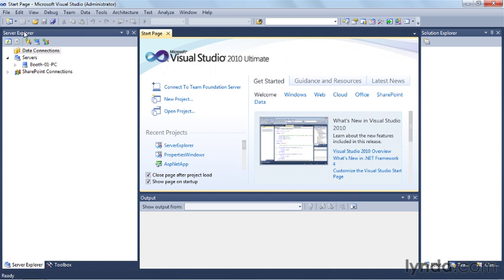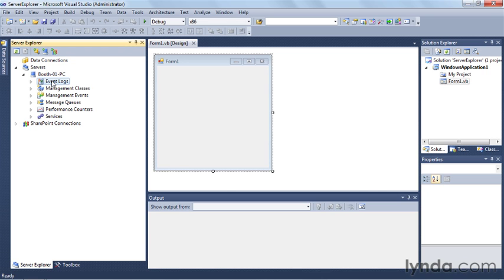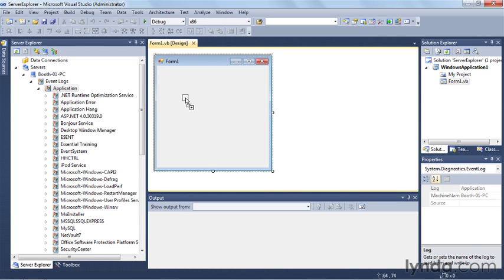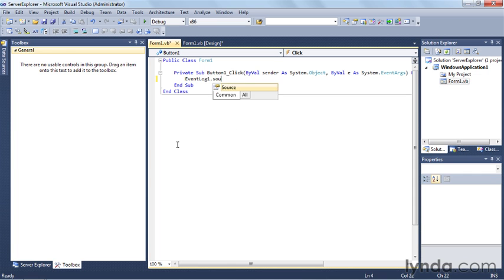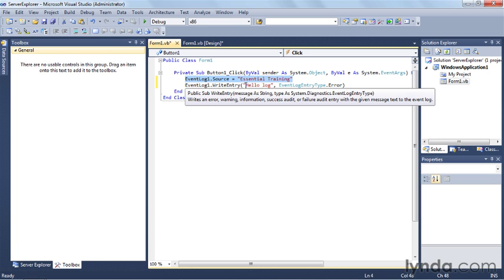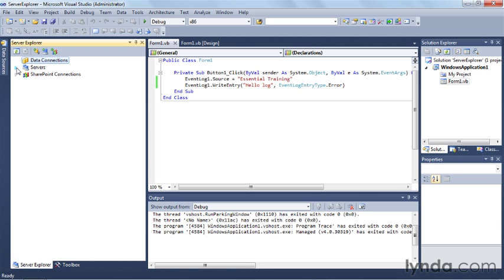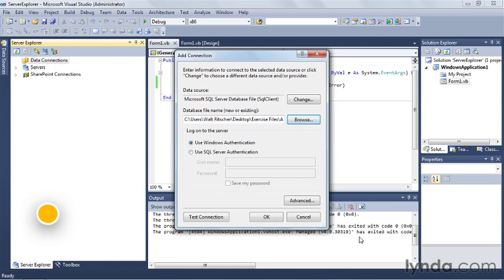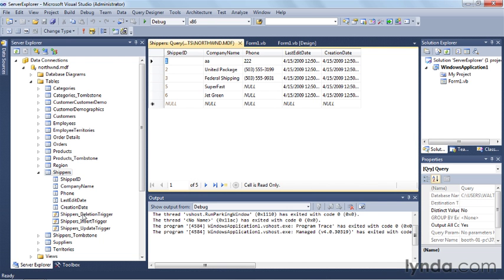Looking at Server Explorer C#